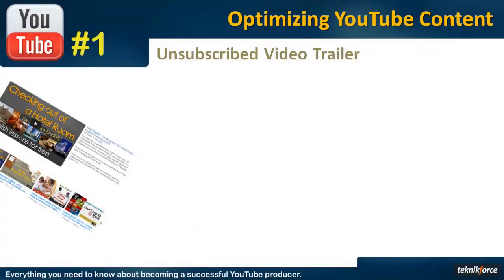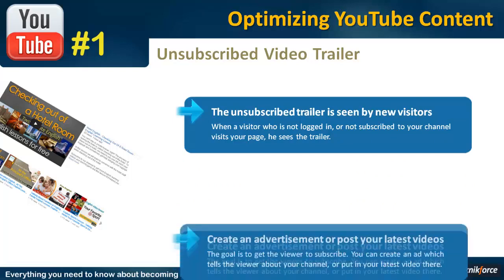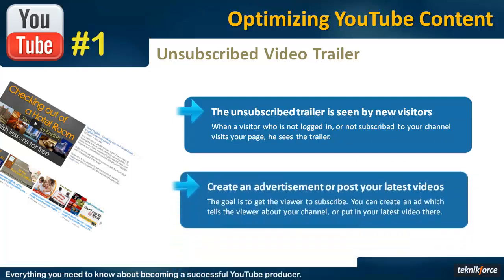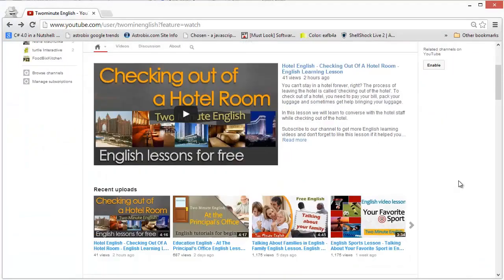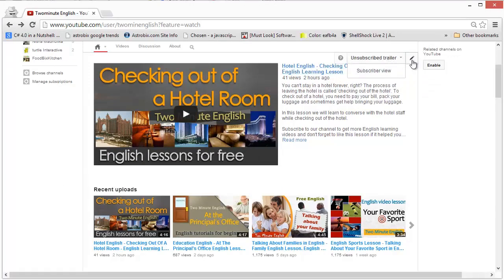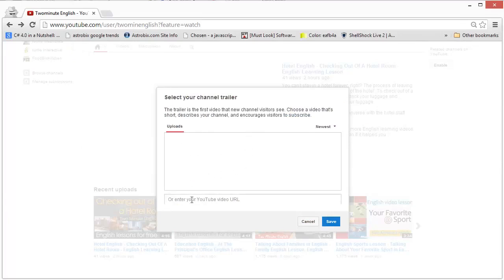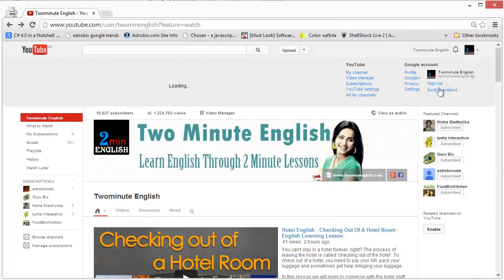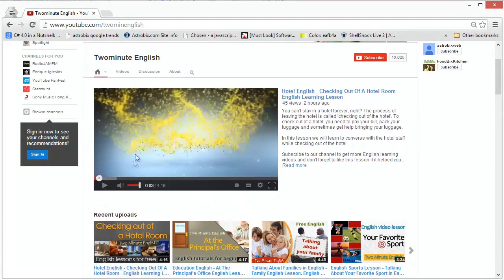YouTube Ranking & Optimization Mastery - Be No.1 On YouTube | Unsubscribed Trailers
YouTube Ranking & Optimization Mastery - Be No.1 On YouTube | Create Best Unsubscribed Trailers

YouTube ranking factors : The top ranking signals to optimize for are:
Watch time:
Video length:

4. Optimizing Content

10. Conclusion of this course

11. Tips